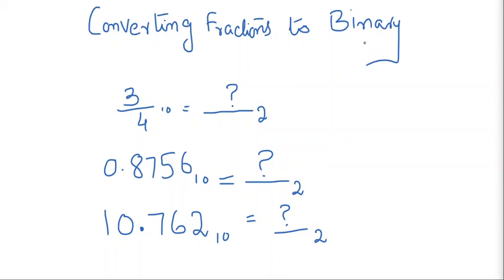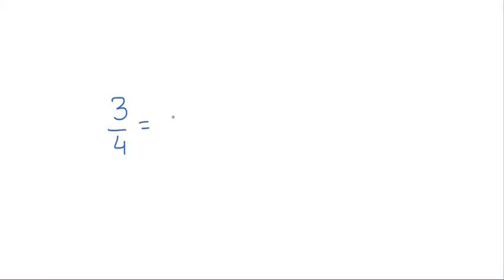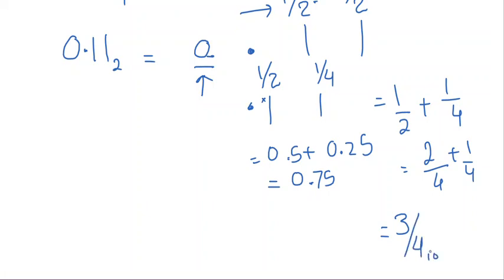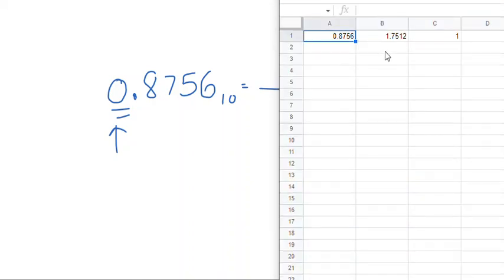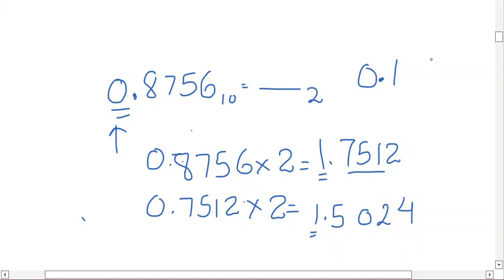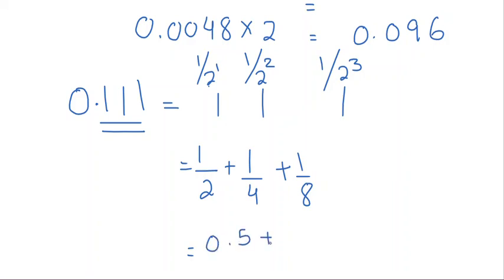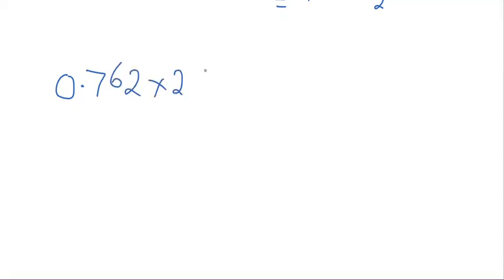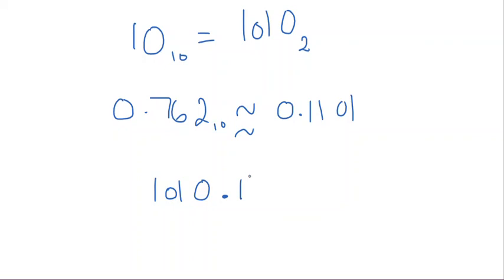Converting Numbers with Fractions to Binary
In this video, we explain how to convert numbers with a fractional part to their binary representation.